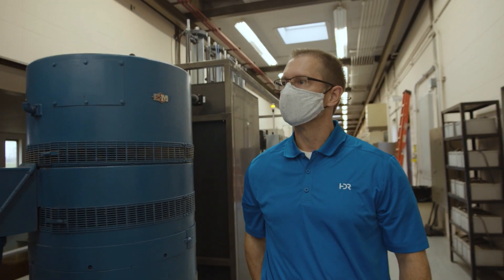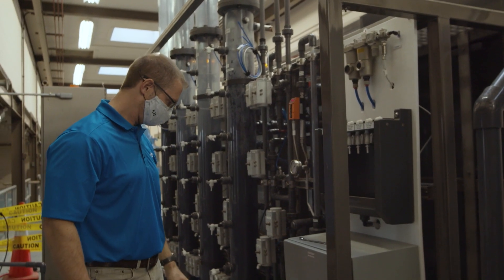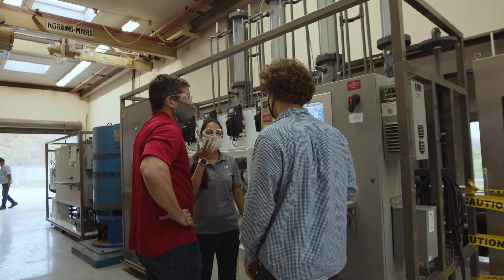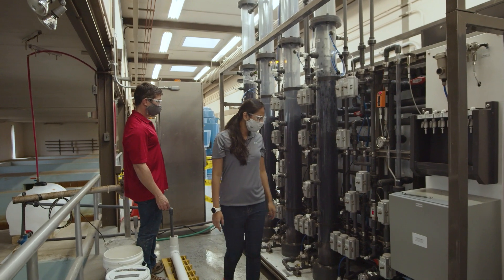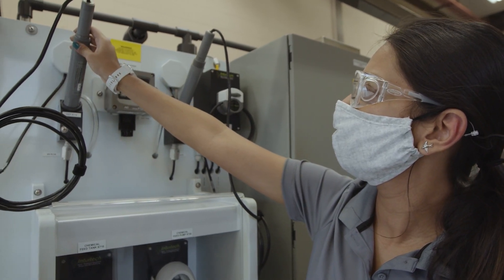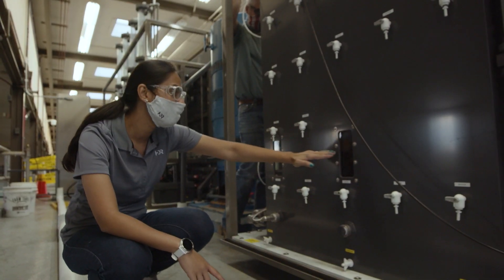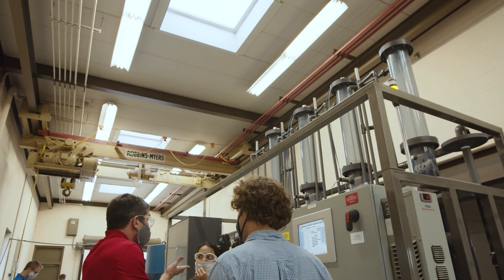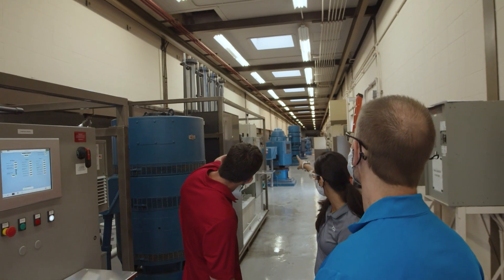McBaine pilot study